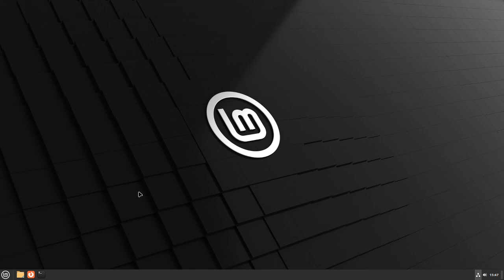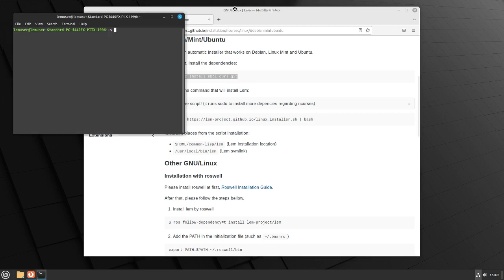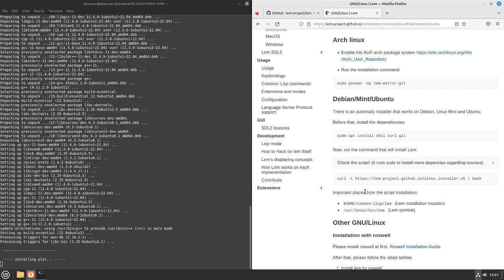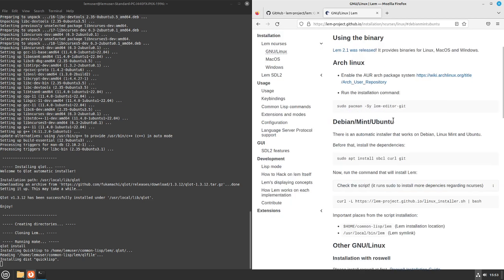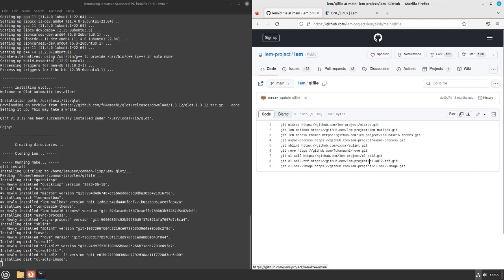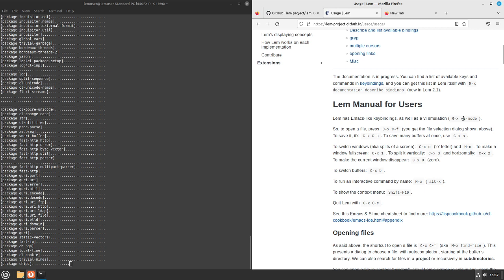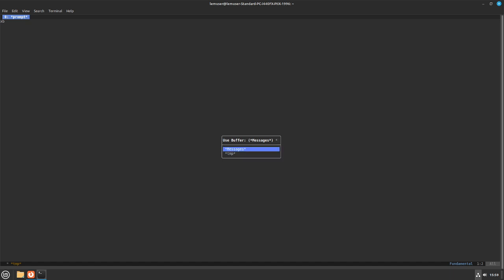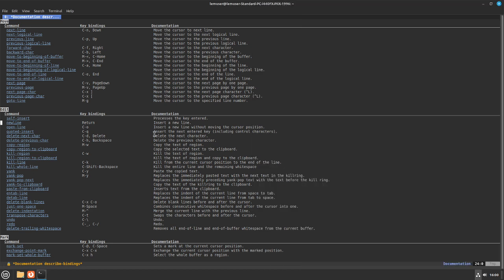Lem Tutorial - Part 1 - Installation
This is the first video on a series of tutorials that I hope to make about Lem.